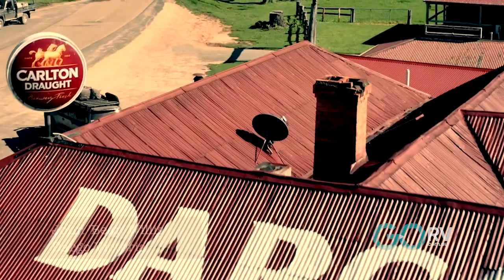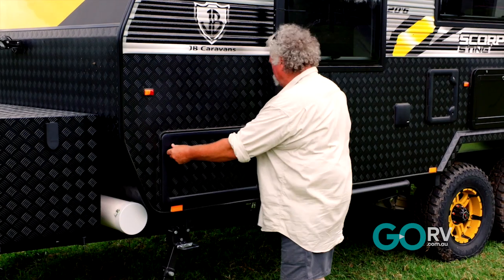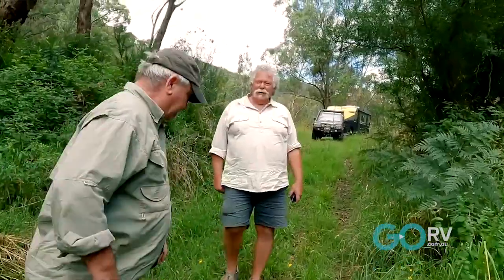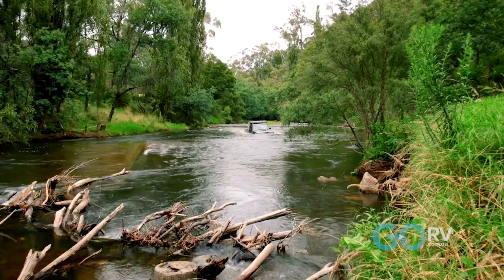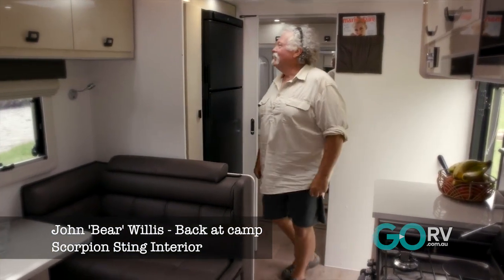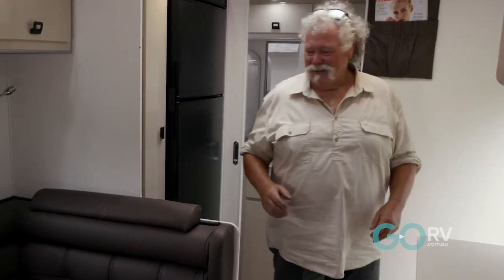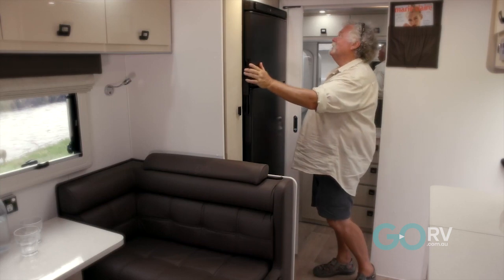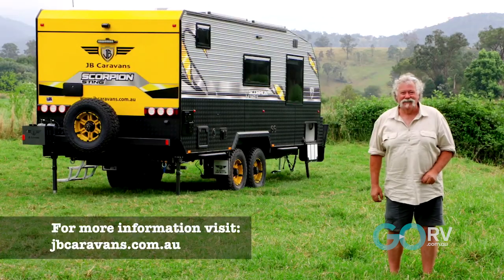JB Caravans Scorpion Sting Review with Bear Willis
In this instalment, John 'Bear' Willis puts the 20"6 JB Caravans Scorpion Sting through its paces.